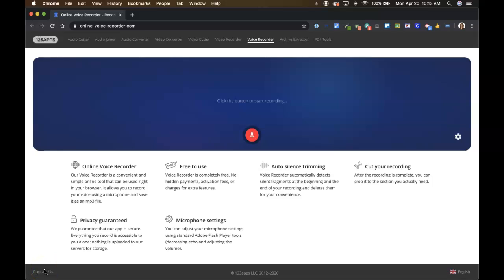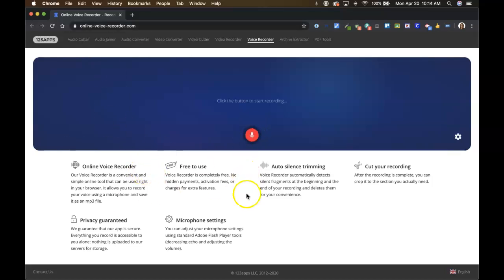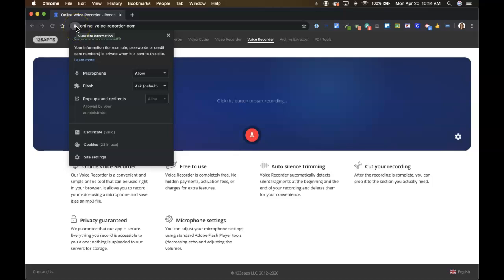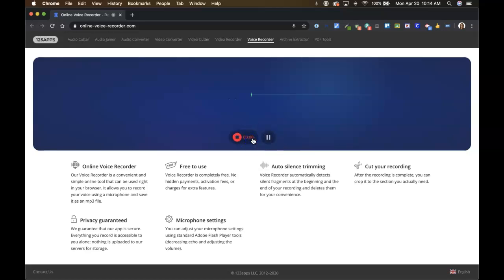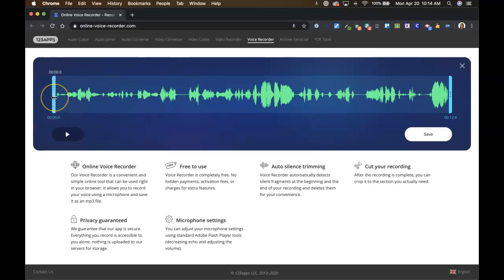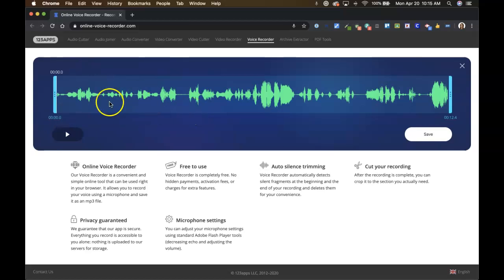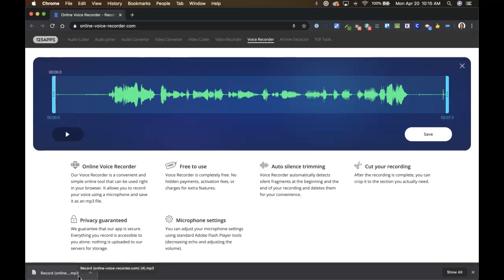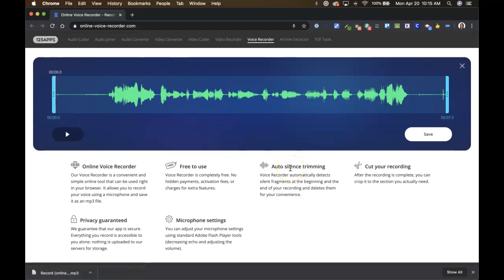Recording with Online Voice Recorder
A quick tutorial for Southwest Parke teachers and anyone else who finds it helpful!  See the full guide for Online Voice Recorder